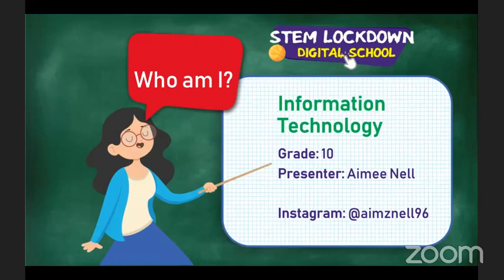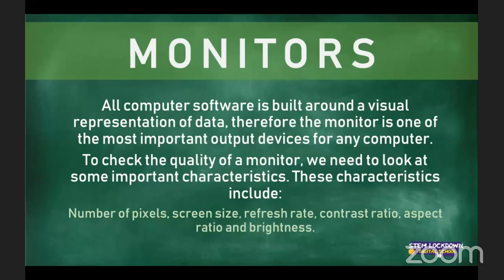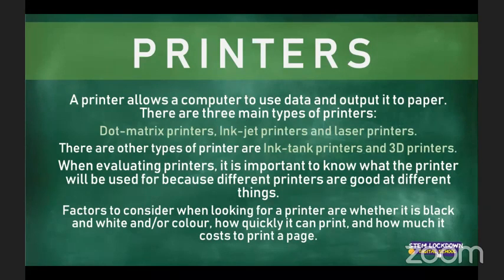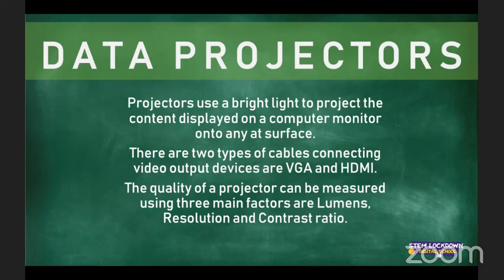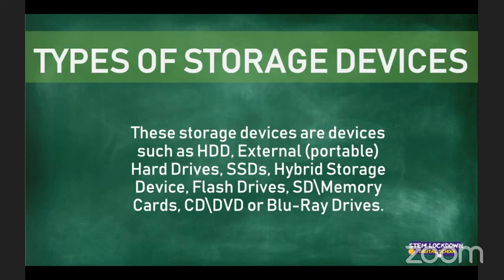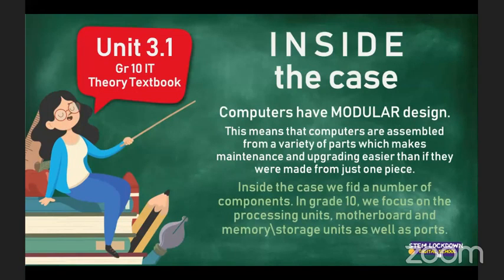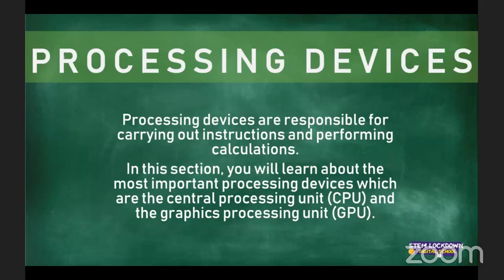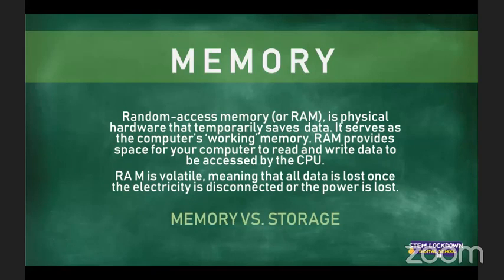Grade 10 IT, Wednesday 13 May 2020 2